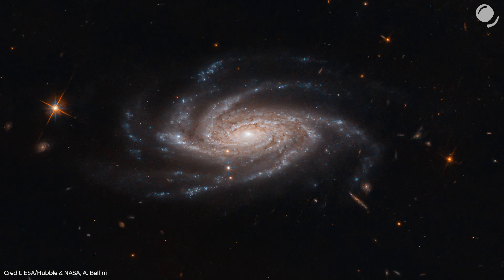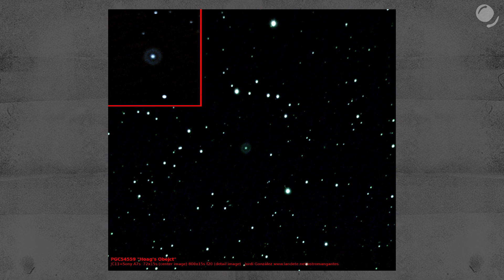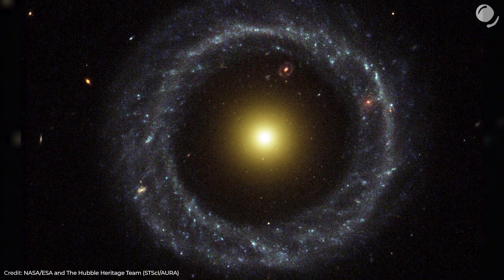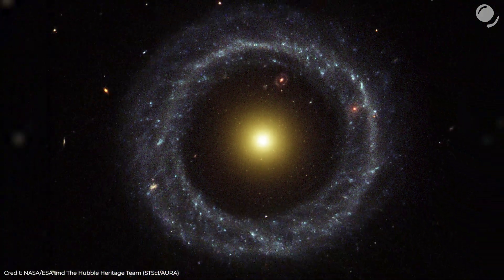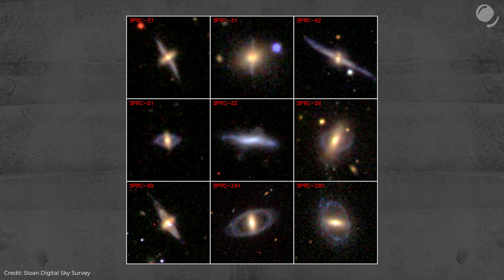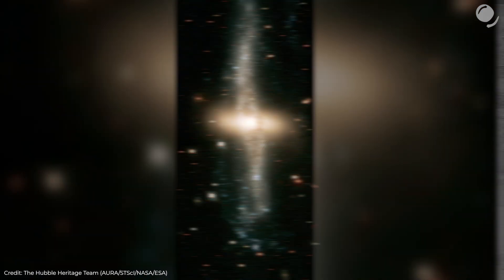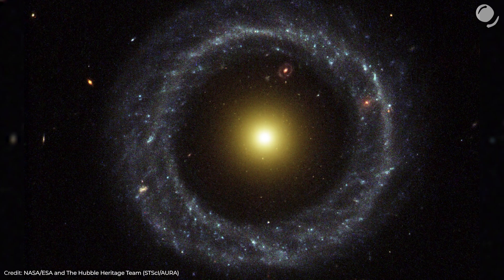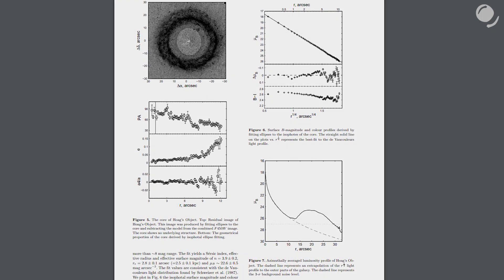The weirdest galaxy: Hoag’s object. How could it have formed?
How could a galaxy of such an unusual shape have formed? In this video we are going to talk about Hoag’s object, it’s properties, discovery and formation theories, and also about other ring galaxies.

Sources:
Galaxies: